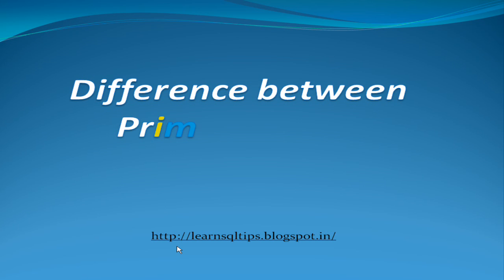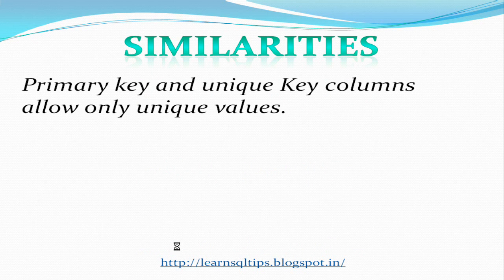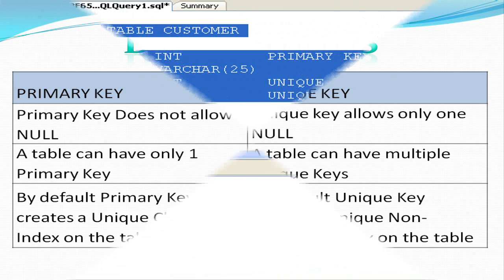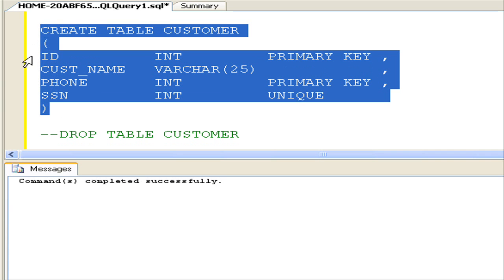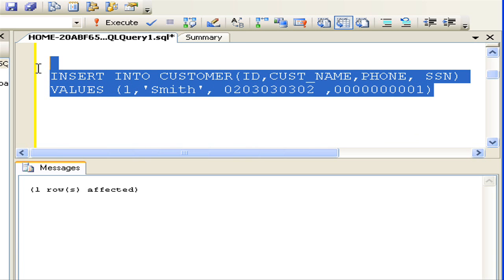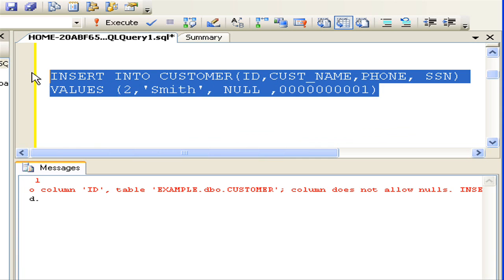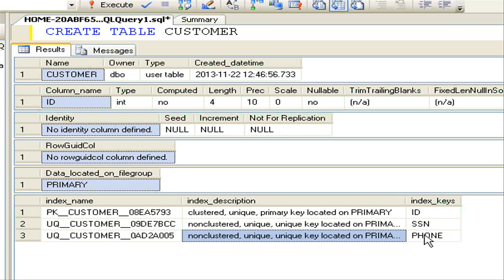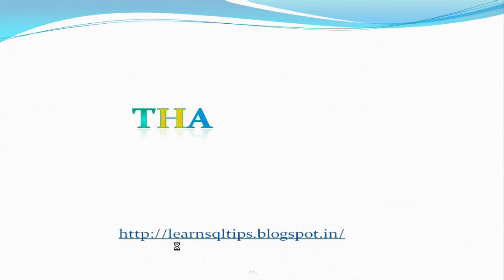Differences between primary key and unique key - SQL Server Interview Questions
Hi Friends,
In this in this session we are going to learn the differences between primary key and unique key
This is one of the most frequently asked sql server interview questions.
Before we discuss the difference between primary key and unique key, let's see what a primary key is and what a

unique key is.
Primary Key:
Primary key is a key which uniquely identifies each row/record in the table.
This implies if you have a primary key on a table, you can identify each and every row in that table uniquely

using primary key.
Unique Key:
Unique key constraint enforces the uniqueness on the columns in which it is defined.
That is Unique key will make sure only unique values are allowed in the columns in which it is defined.

Similarities:
Both Primary key and unique Key enforces uniqueness on the columns on which they are defined.
• Primary key and unique Key columns allow only unique values.
• Primary key and unique Key columns will avoid duplicates
• Both Primary key and unique Key columns uniquely identifies each row/record in the table

Differences:
PRIMARY KEY UNIQUE KEY
Primary Key Does not allow duplicates  Unique key allows only one NULL
A table can have only 1 Primary Key A table can have multiple Unique Keys
By default Primary Key creates a Unique Clustered Index on the table By default Unique Key creates a Unique

Non-Clustered Index on the table.

I hope this session is clear and i hope this knowldge should help you in interviews.

Bye bye & Have a good day.